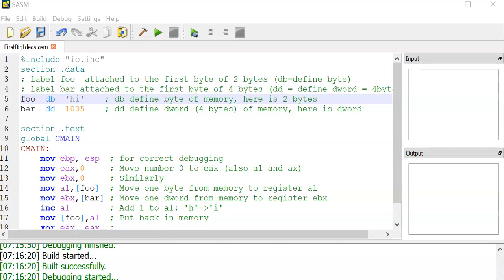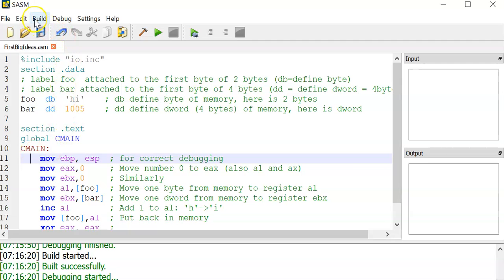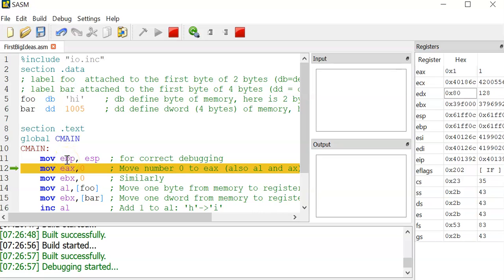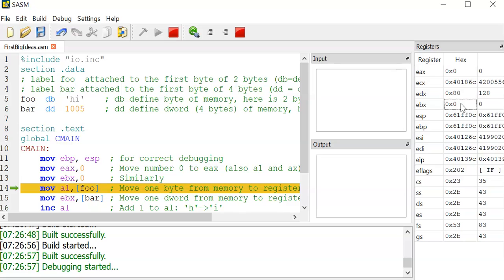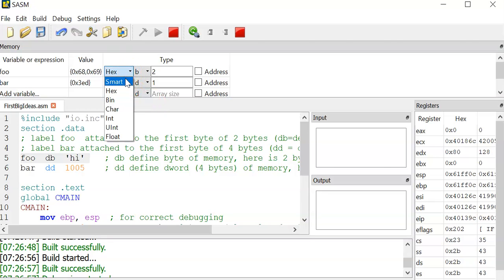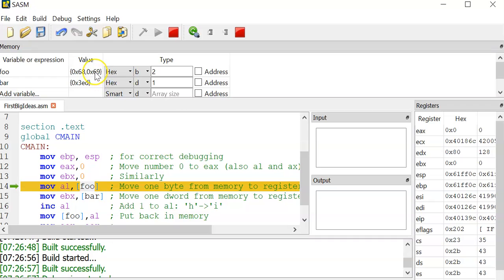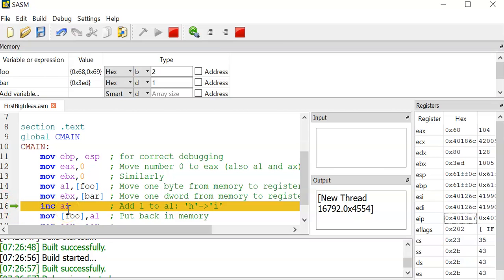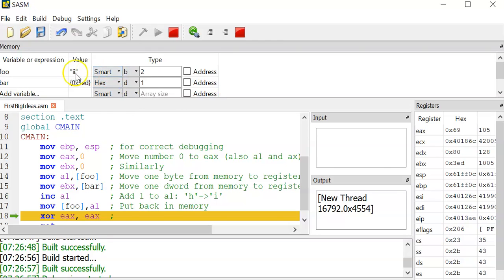CS240BigIdeasInstructions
We learn that instructions are in memory, the fetch-execute is how the computer fetches each instruction from memory and executes it, and moves its finger to the next instruction.